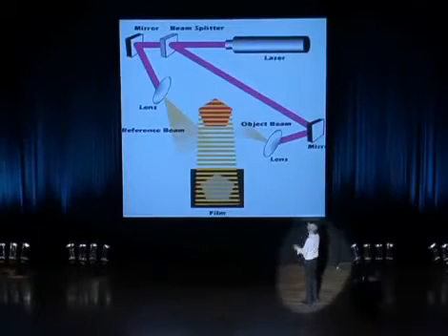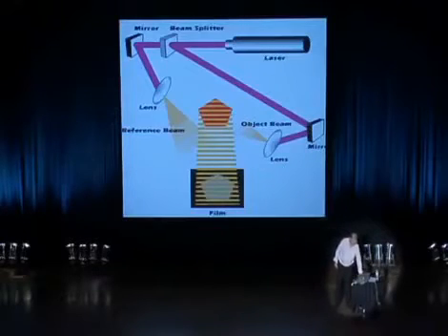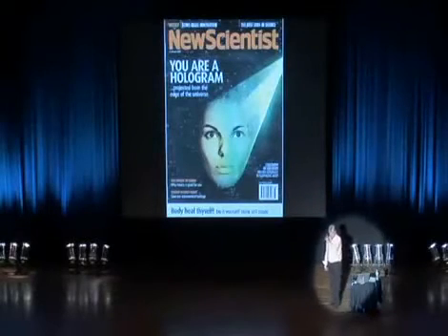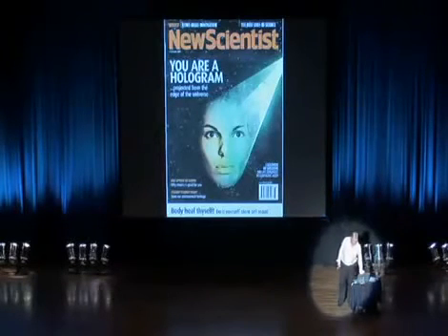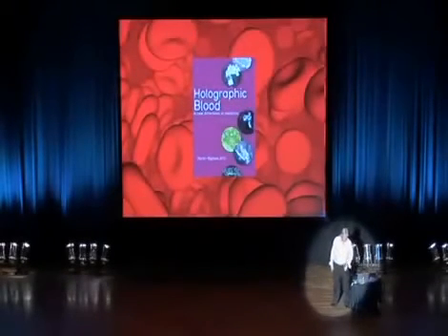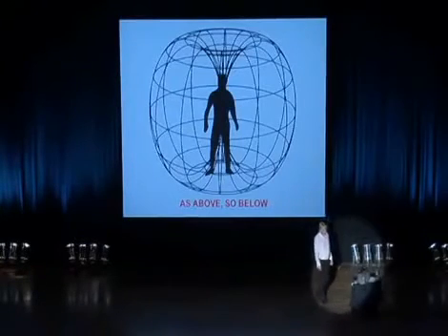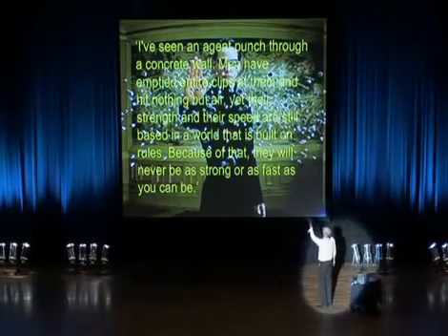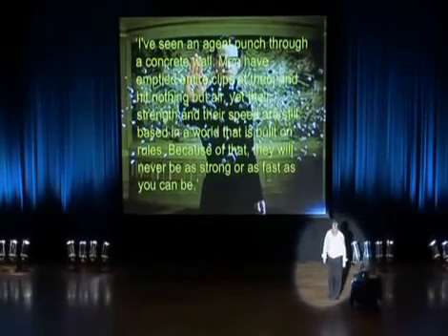Conspiracy. David Icke Headlines at the Melbourne Convention Centre, Australia, 11/4/09 17 of 46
A complete lecture by David Icke given at the Melbourne Convention Centre, Australia, April 11th, 2009. David explains the state of the World today. This David Icke youtube video can be watched seamlessly at our